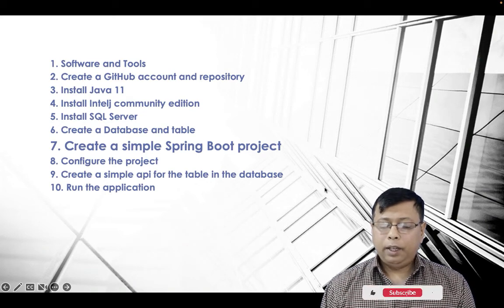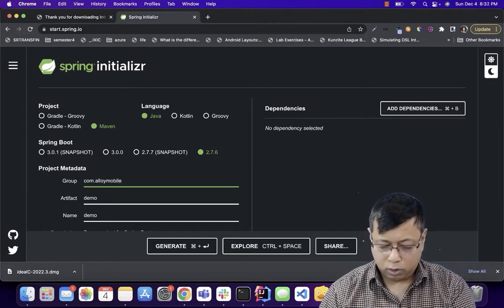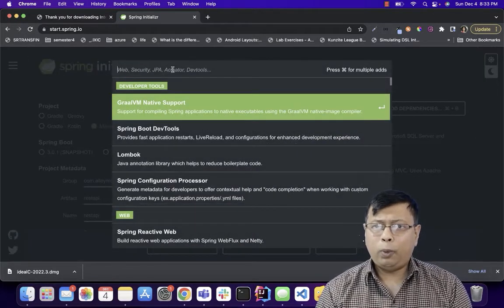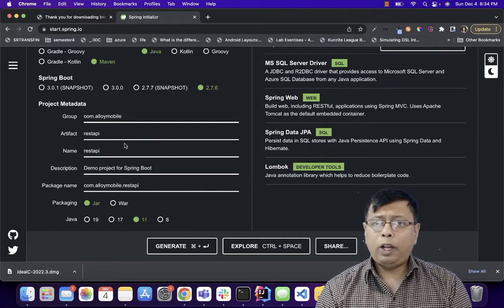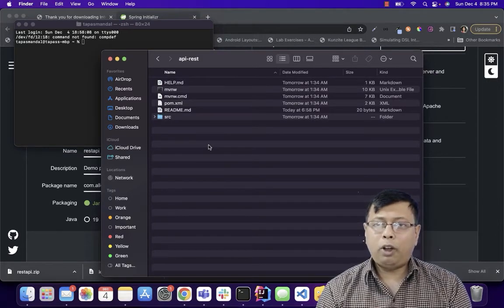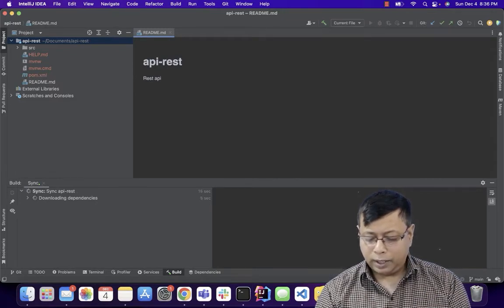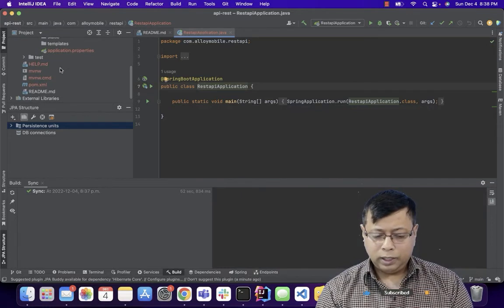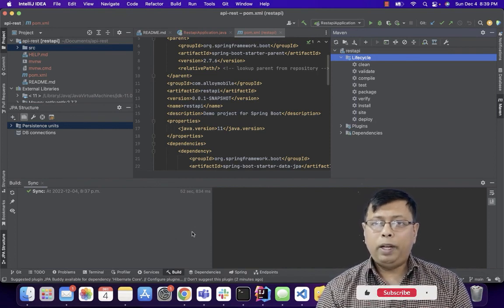Create a simple Spring Boot project | Part 7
In this video we create a simple spring project for our rest api